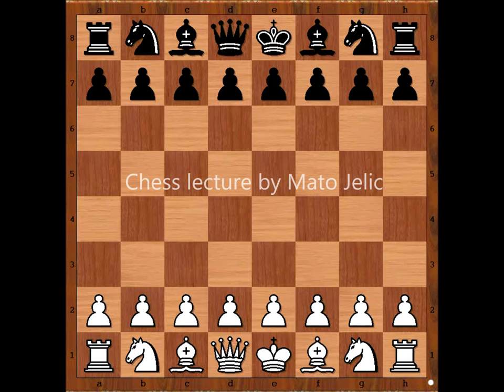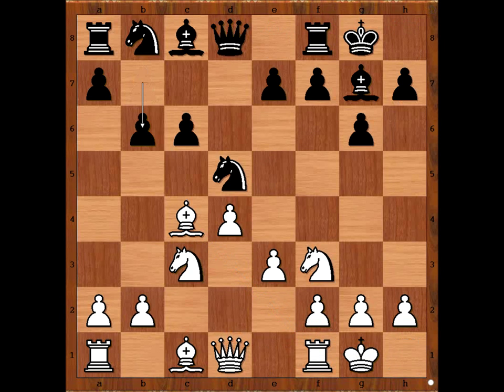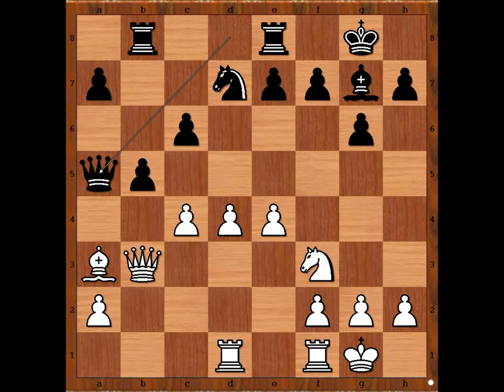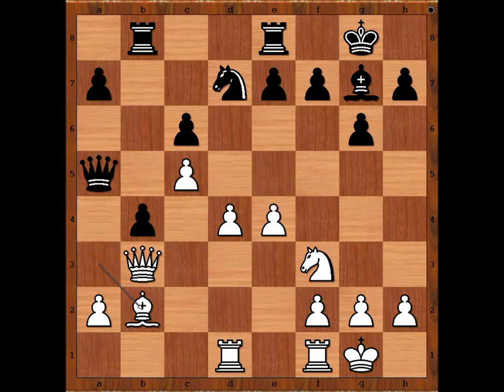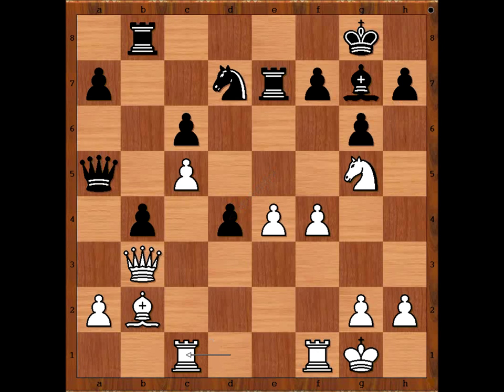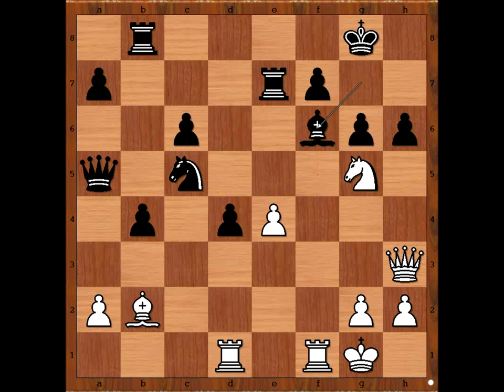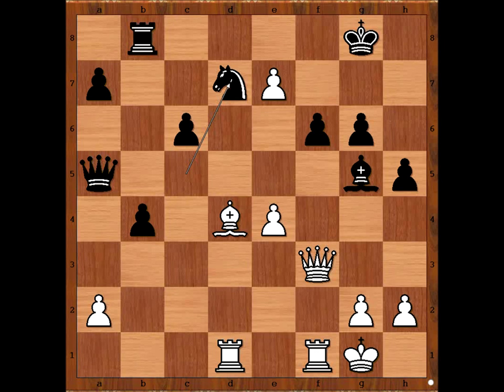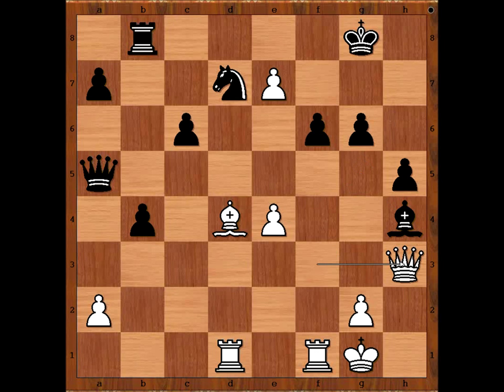Paul Keres vs Vasily Smyslov -1948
Paul Keres vs Vasily Smyslov
FIDE World Championship Tournament 1948
 English Opening: Anglo-Indian Defense. King's Knight Variation (A15)
1. c4 Nf6 2. Nf3 c6 3. Nc3 d5 4. e3 g6 5. d4 Bg7 6. cd5 Nd5 7. Bc4 O-O 8. O-O b6 9. Qb3 Nc3 10. bc3 Ba6 11. Ba3 Bc4 12. Qc4 Re8 13. e4 b5 14. Qb3 Nd7 15. c4 Rb8 16. Rad1 Qa5 17. c5 b4 18. Bb2 e5 19. Ng5 Re7 20. f4 ed4 21. f5 Nc5 22. Qh3 h5 23. f6 Bh6 24. fe7 Bg5 25. Qf3 f6 26. Bd4 Nd7 27. h4
 1-0